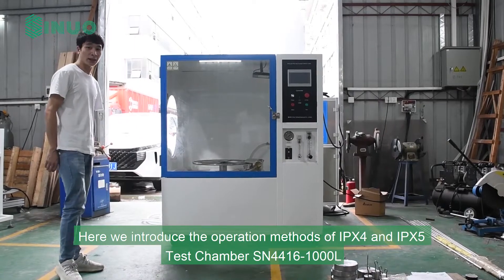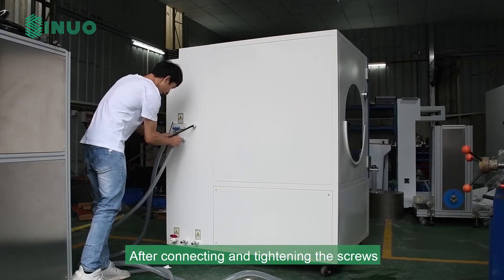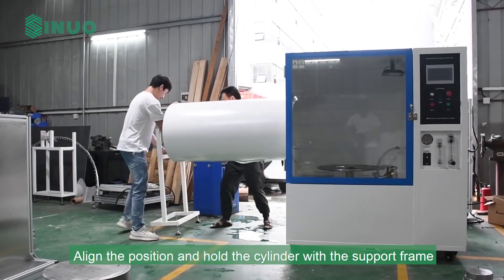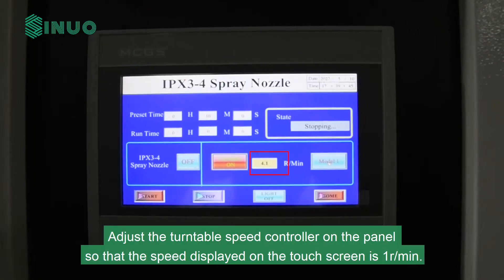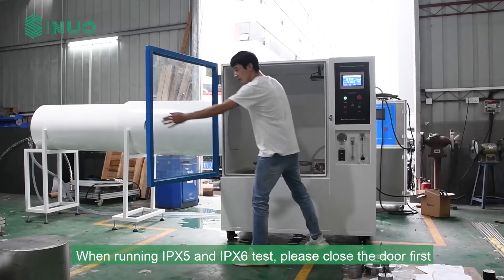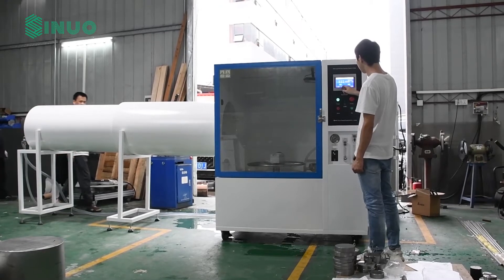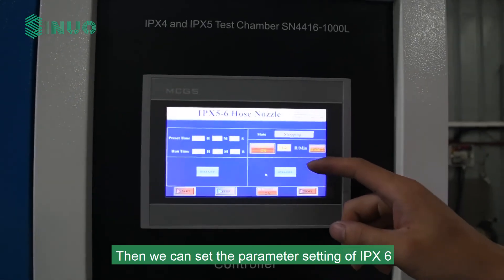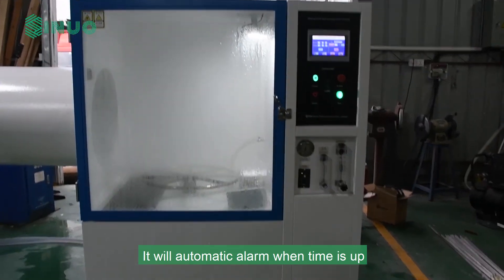IPX3 IPX4 IPX5 and IPX6 Test Chamber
This equipment tests the physical and other related properties of electrical and electronic products, lamps, electrical cabinets, electrical components, automobiles, motorcycles and their parts by simulating climatic conditions.
Judging whether the product performance meets the requirements through verification, in order to facilitate product design, improvement, verification and factory inspection.
Standard:
IEC60529:1989 +A1:1999 +A2:2013 Degree of protection provided by enclosure (IP code) IPX4 and IPX5 testing, Figure 5 and Figure 6.
IEC60529 figure 5 and figure 6